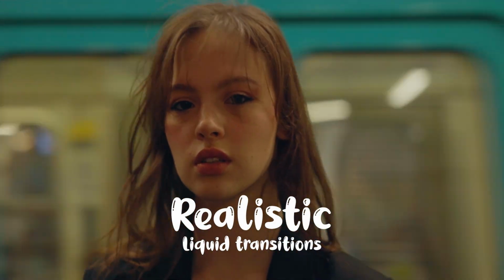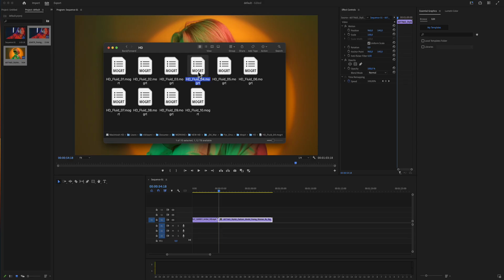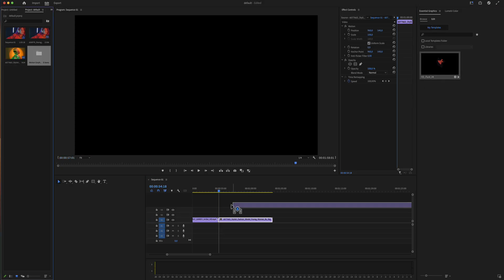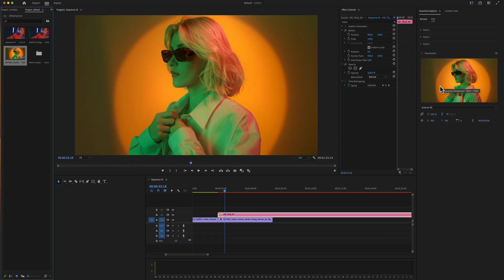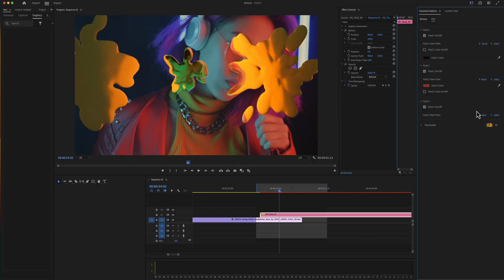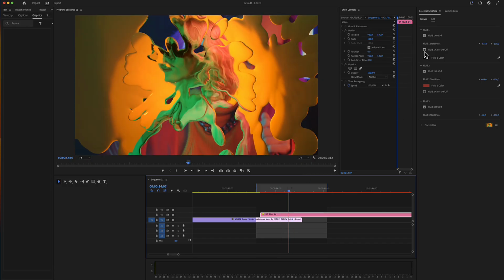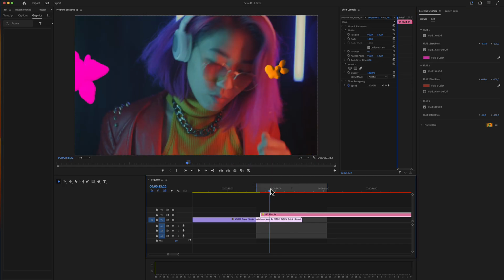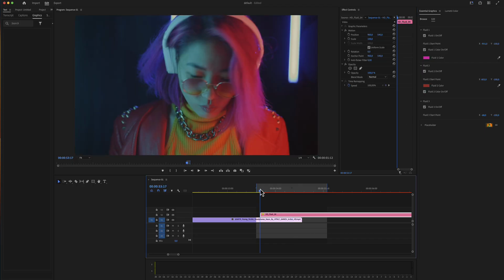Fkuid Transitions Premiere Pro Tutorial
Transform your edits with this powerful and fluid Transition Pack built using realistic liquid transitions!
This template delivers organic, liquid-style transitions that give your videos a modern, energetic, and professional look. Save time and get more believable results than by animating by hand or using keyframe-heavy methods.
Feel alive and fluid, adding a lot of visual interest. Perfect for music videos, event promos, and visuals that need that extra punch.